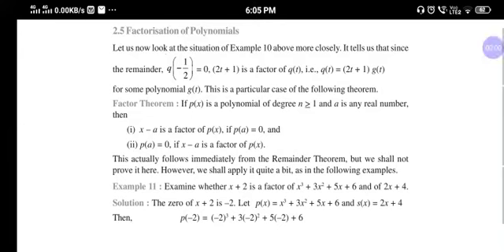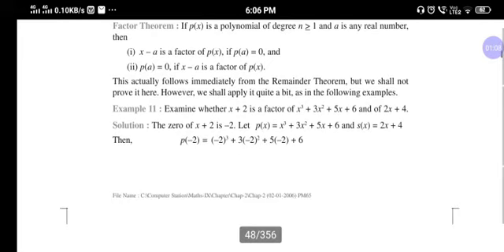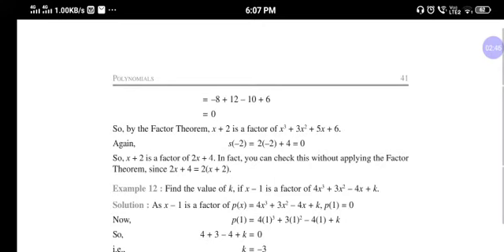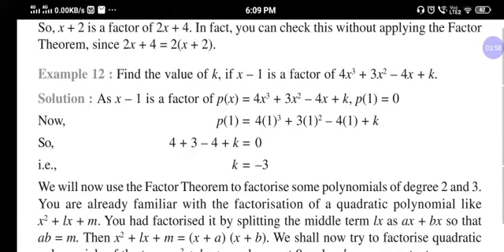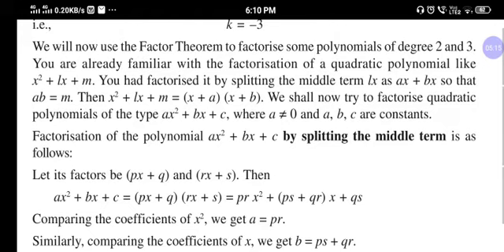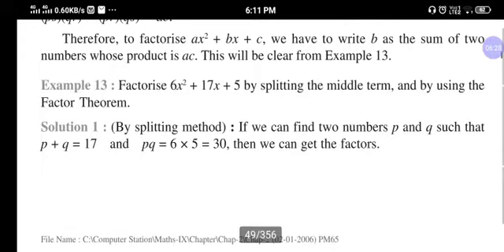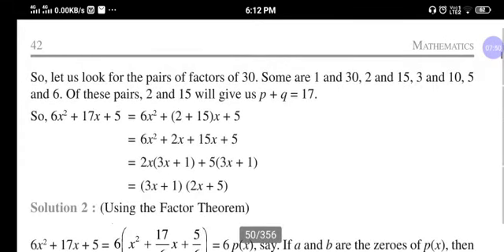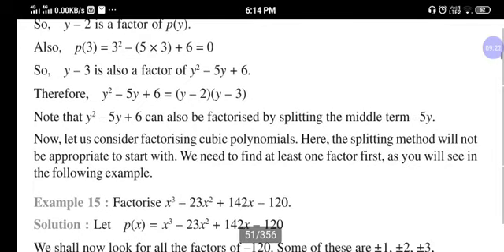DILIP SIR 9 MATHS NCERT PART 8